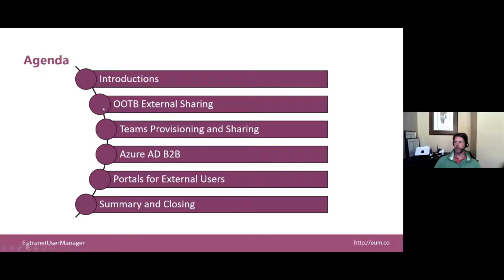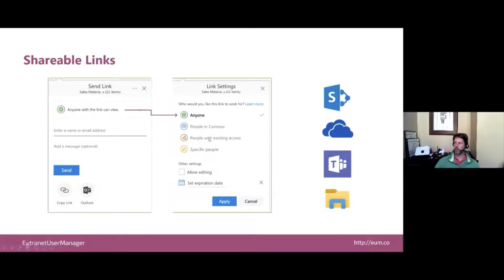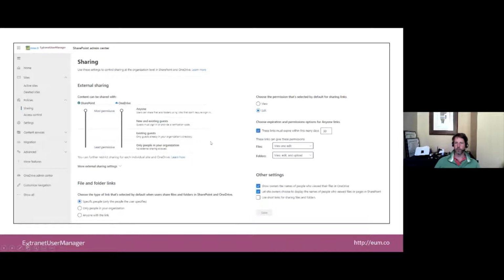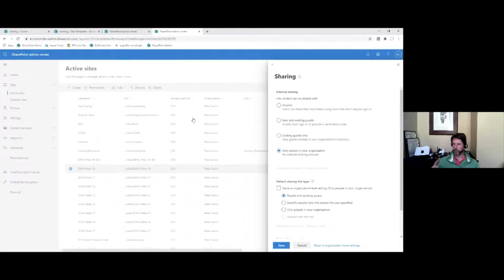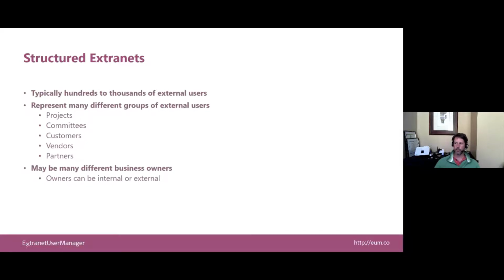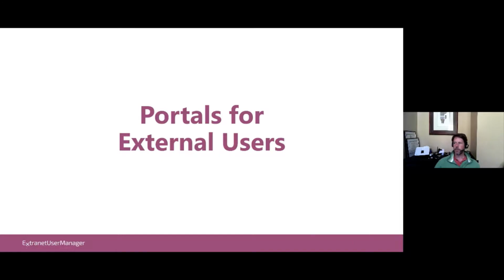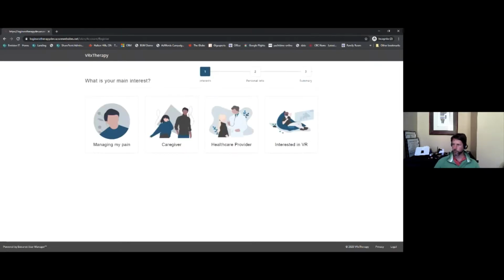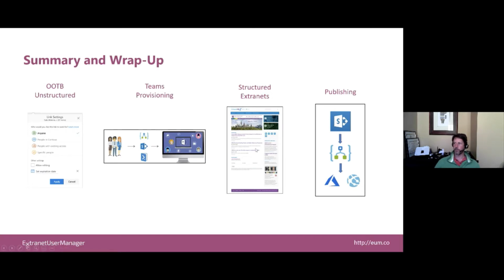Microsoft Teams and Office365 External Users Structured and Unstructured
"Teams and Office 365 external sharing is all about publishing or collaborating with people outside of your organization. Users will find ways to do it with or without IT support (typically through email or shadow IT), so it's important for IT to provide an easy way for them to do it effectively and securely.
Sharing can be done in a number of different ways.  Unstructured sharing to a small set of external users works well with the OOTB SharePoint features.  As the scale increases, structured sharing with a large number of external users needs alternatives such as Azure AD B2B, custom code or third-party solutions.  We'll discuss options available and what makes sense where using real world examples.
In this session we will cover both configuring sharing appropriately, and the user experience for both content sharers and recipients.

We'll go through a number of different scenarios.
• External sharing in Microsoft Teams, OneDrive and SharePoint Online
• Azure AD B2B (Business to Business)
• Custom and third-party options leveraging the Graph API
• Microsoft's new Entitlement Management portal's Access Packages for external users

We'll also touch on how to leverage Microsoft's security stack to improve the security of your Office 365 Extranet.
• Azure Active Directory Premium P1 and P2
• Azure Advanced Threat Protection
• Azure Information Protection P1 and P2
• Azure Rights Management
• Azure Multi-Factor Authentication "